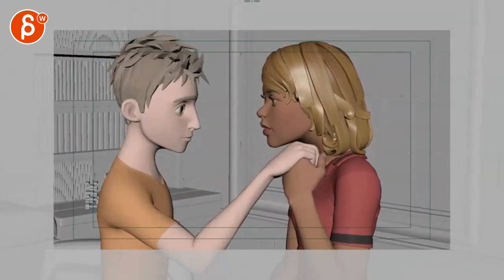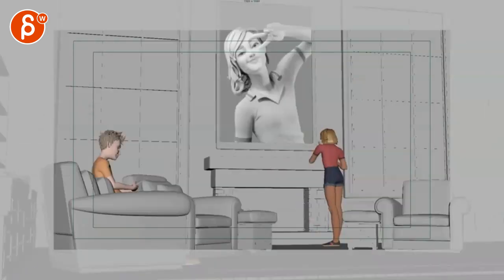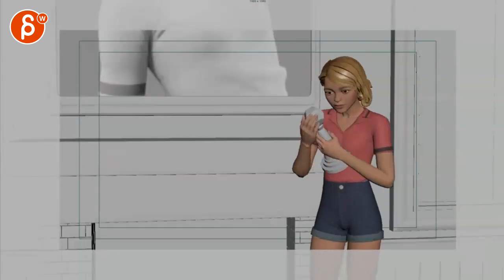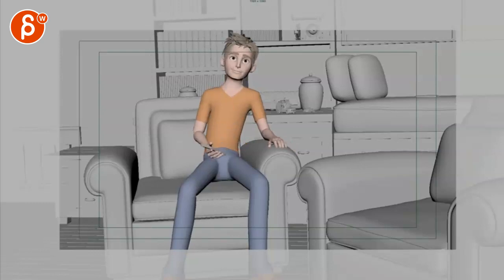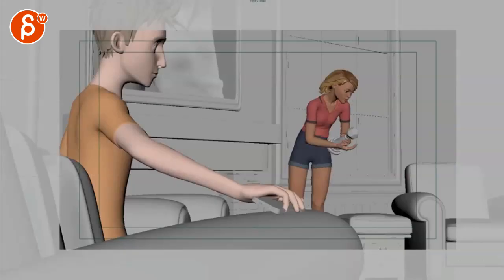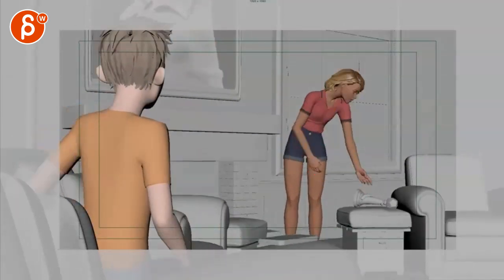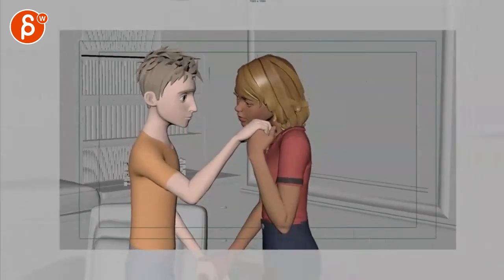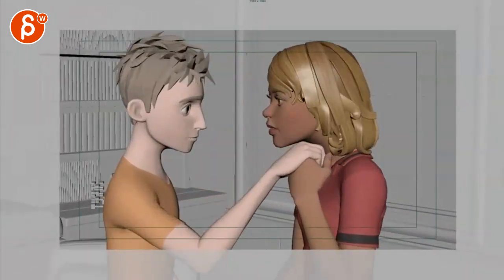Animation Workshop Raja Arsalan Zafar #1 (2019)